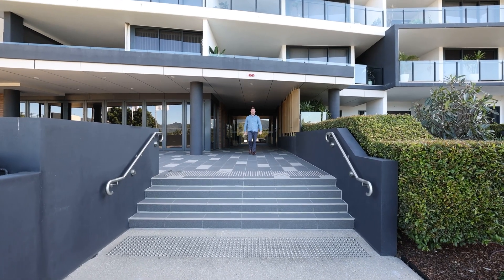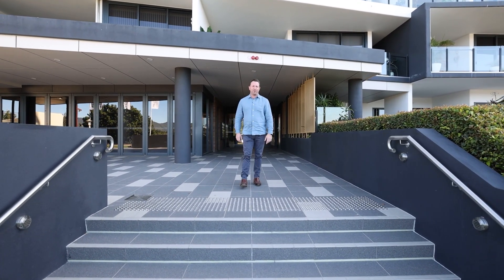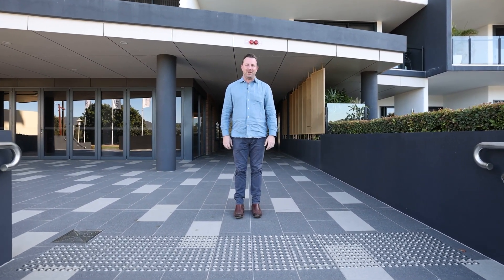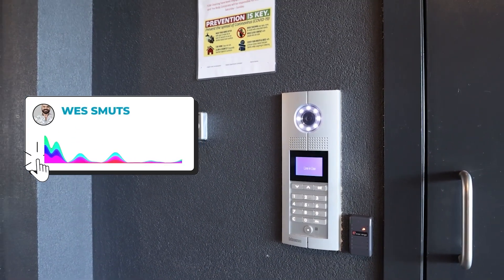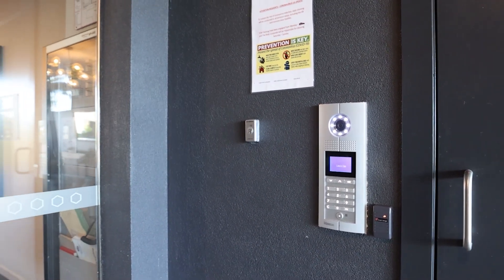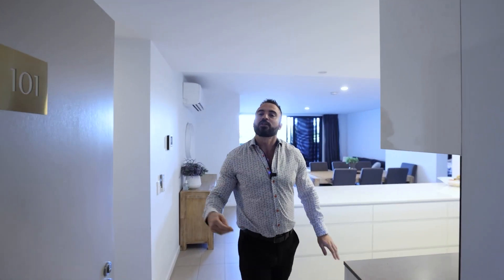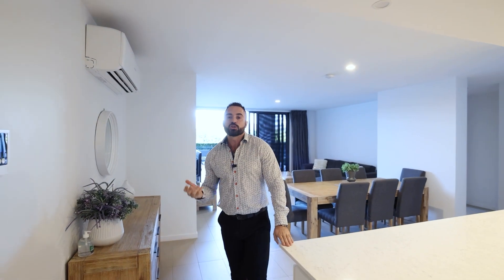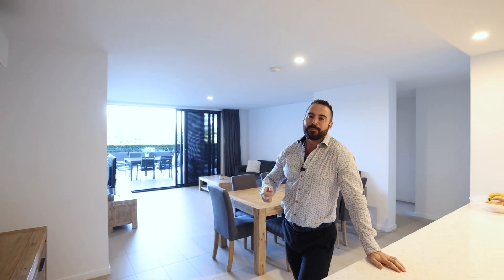Property Tour | 101/58 Victoria Parade, Rockhampton City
🤔 Like to know more? Call Todd Brandon at 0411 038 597 or  Wes Smuts at 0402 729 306!